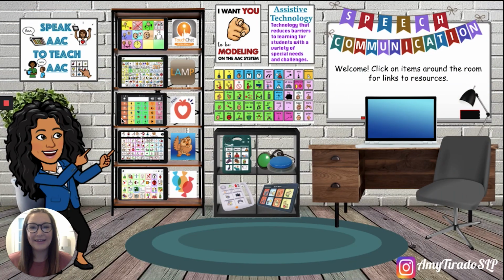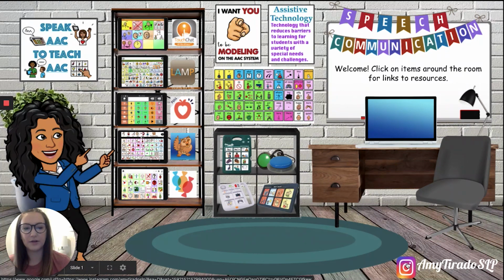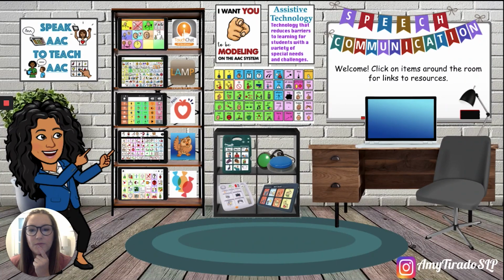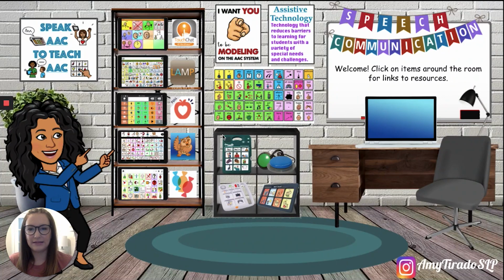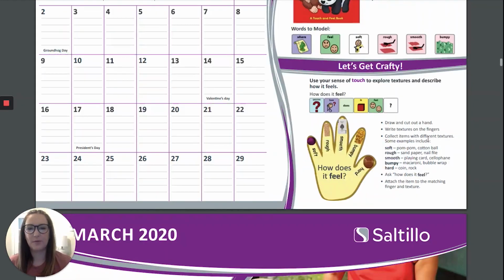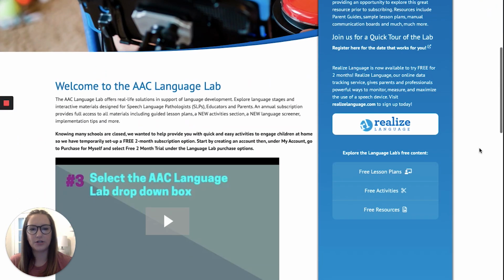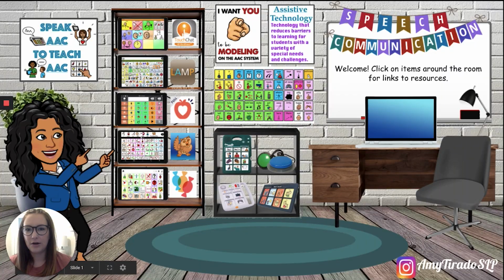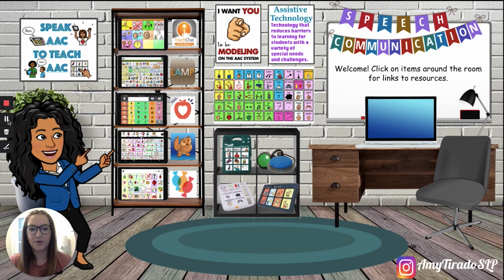AAC Bitmoji Classrooms: So many resources!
Just before my school year ended I started seeing these elaborate "Bitmoji Classrooms" popping up all over Facebook groups. There were a couple AAC SLP ones that caught my eye & I wanted to know more about how they functioned for distance learning and teletherapy. So here we are! Amy Tirado & Lilly Espino Monreal gave me permission to show off their AMAZING classrooms so you can see if this is something you might want to set up for your caseload in the Fall.